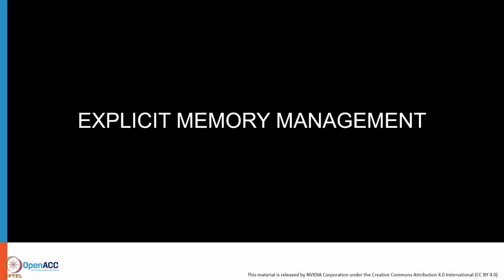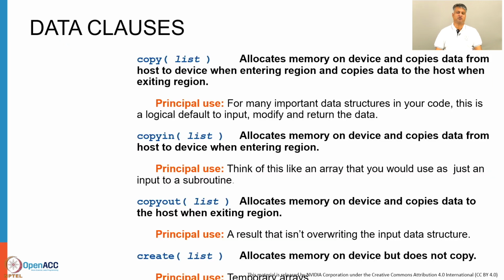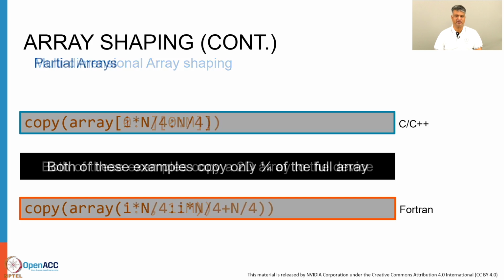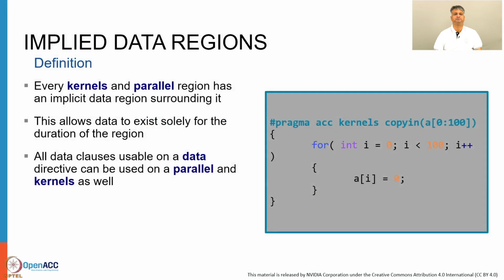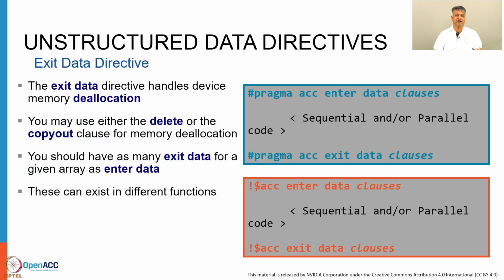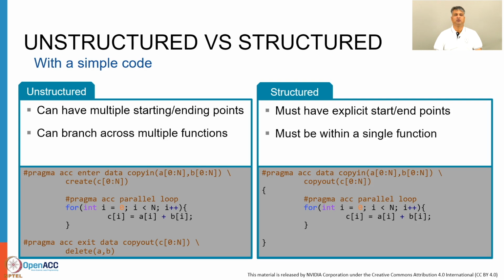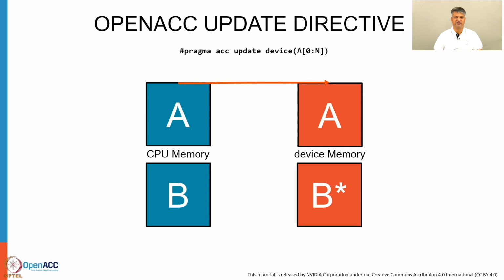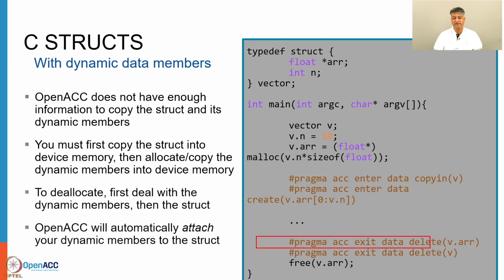Week 9: Lecture 5: OpenACC Data Management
Lecture 5: OpenACC Data Management